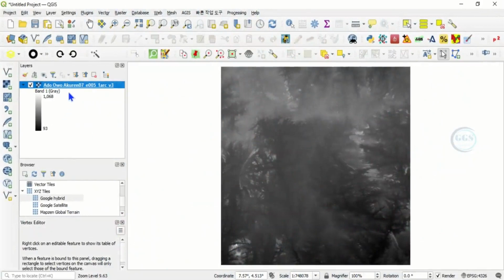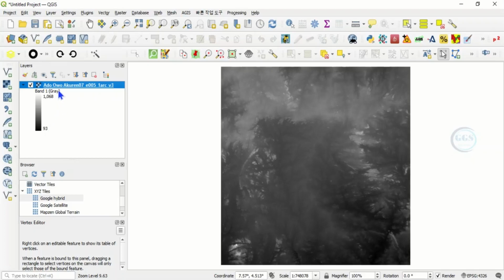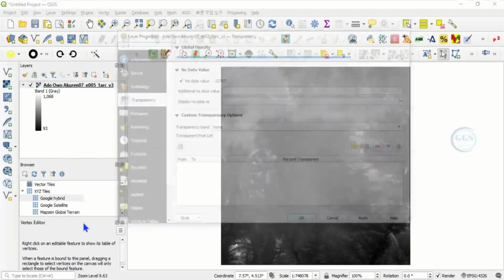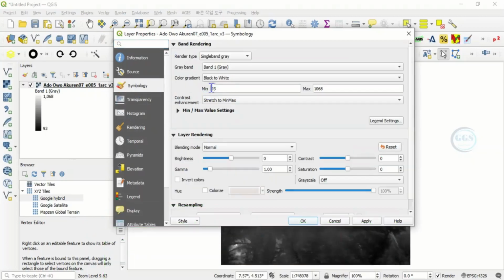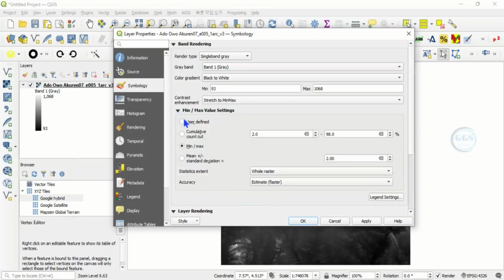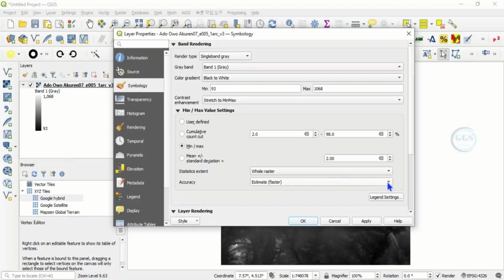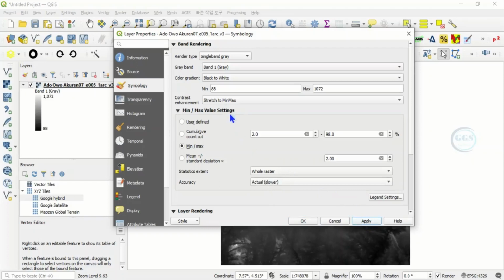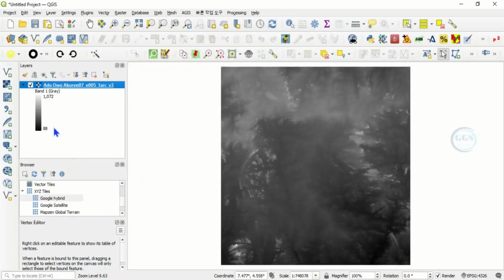Display correct Min and Max Raster Values in QGIS | DEM Actual Value Display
Raster value is usually in range (Min – Max). Sometimes when you load in raster into QGIS environment the raster value display may not be the actual Min and Max values. This video shows you how to display correct Min and Max Raster Values in QGIS